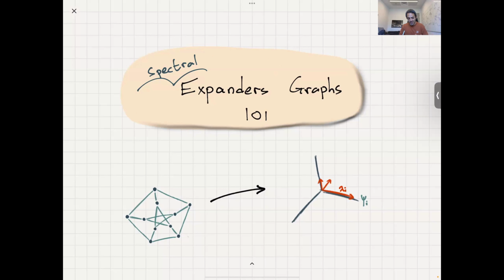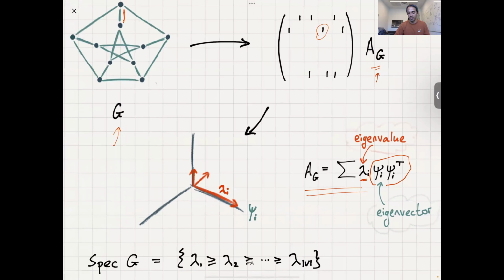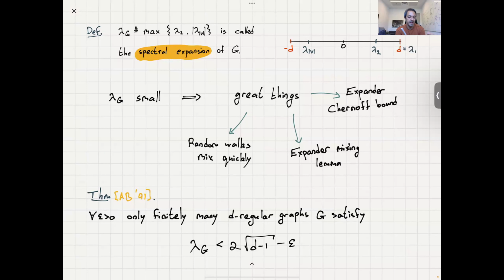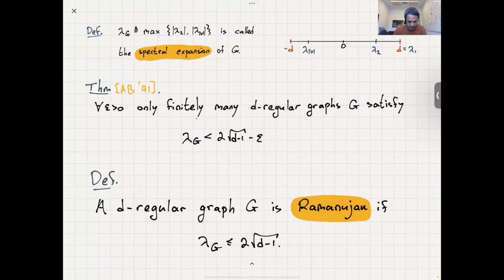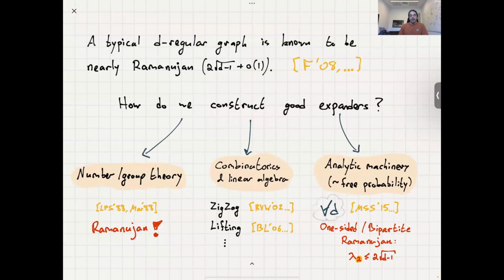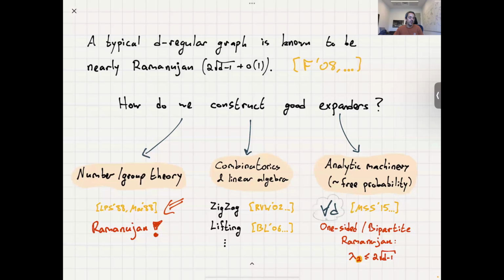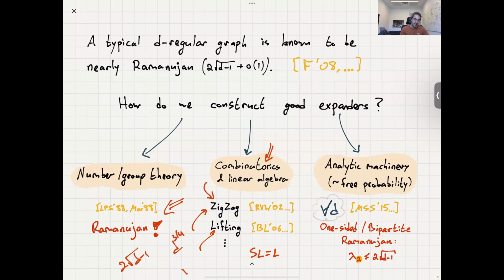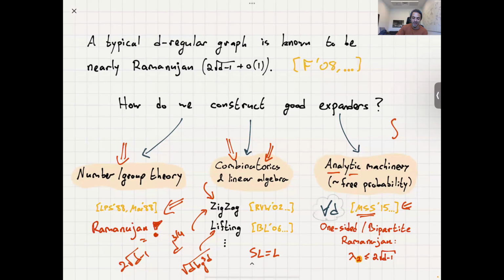FPT Lecture 1b - Spectral graph theory 101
In this section, we briefly discuss spectral graph theory, focusing specifically on expander graphs. This serves as the connection point to free probability from the perspective of theoretical computer science. Course homepage